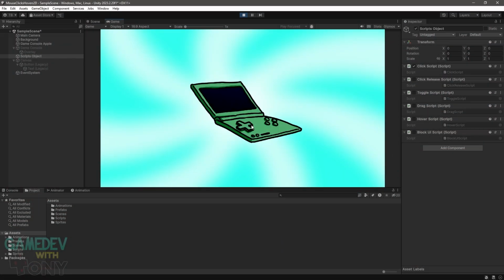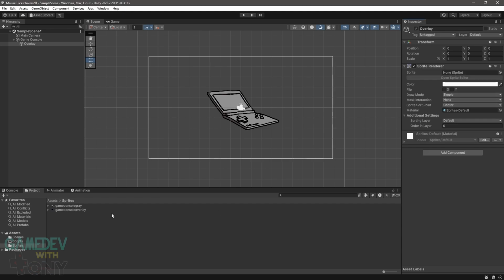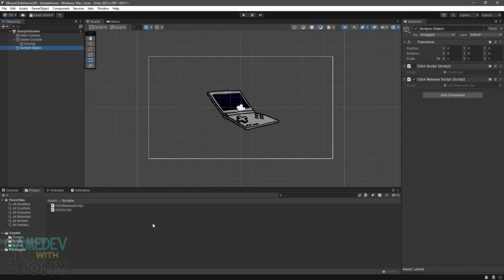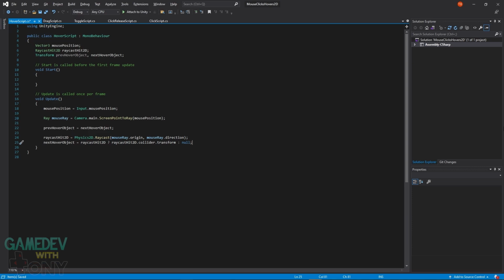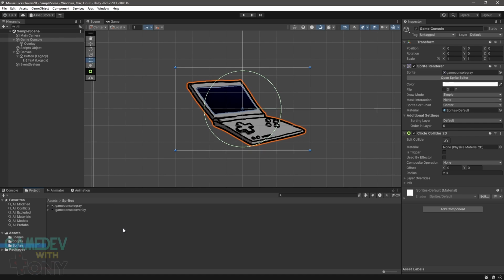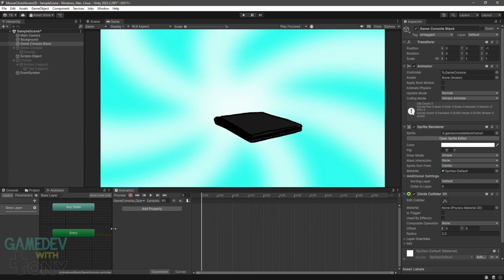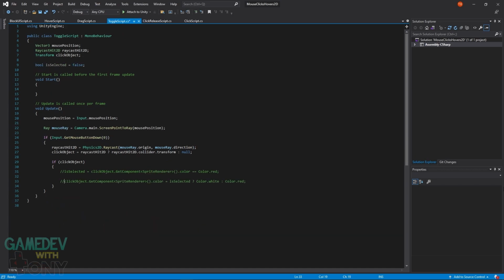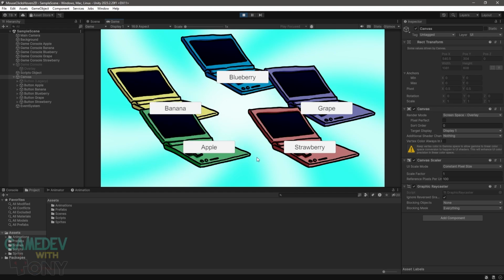Detecting Mouse Clicks/Hover Tutorial in Unity 2D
In this Unity tutorial, we'll learn how to use raycasts and colliders to detect clicks on 2D objects. We'll cover different types of interactions, like click-and-release, toggles, dragging, and hovering. We'll also learn how to block raycasts from passing through UI elements such as menu buttons. To start, we'll change a sprite's color to show when a click happens. Then, we'll level up the project by adding animations — even learning how to play them backward using animation parameters. Whether you're just starting out or want to add more interactivity to your game, this tutorial has something for you!

00:00 - Introduction
00:50 - Project Setup
04:23 - Detect Click
06:13 - Click & Release
07:22 - Click to Toggle
08:26 - Click & Drag
10:01 - Hover
11:42 - UI Block
14:05 - Animation Demo
24:37 - Conclusion